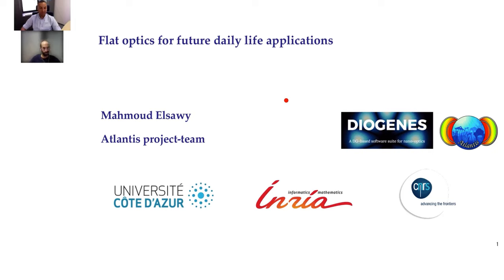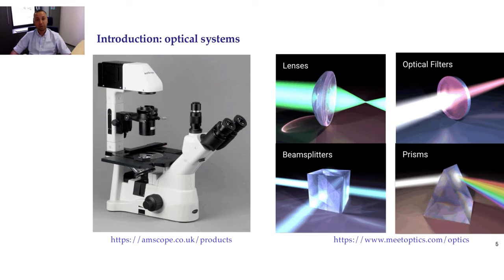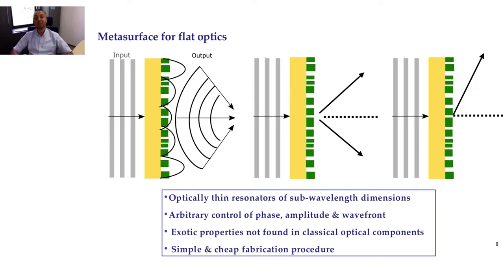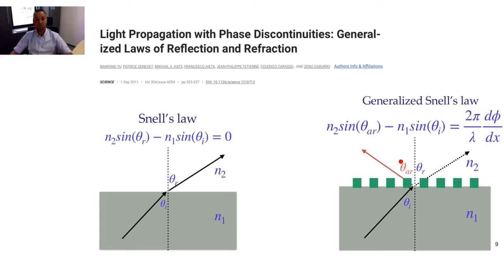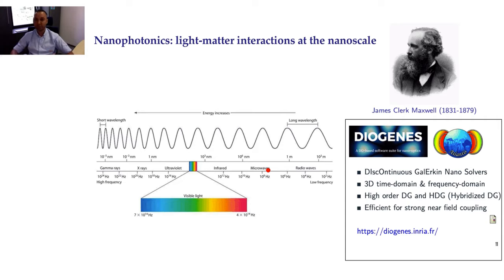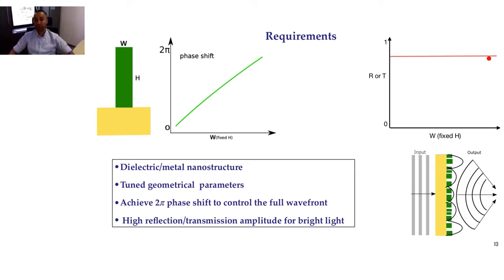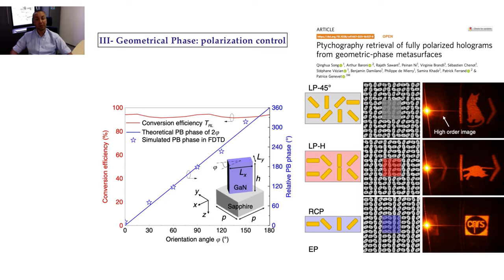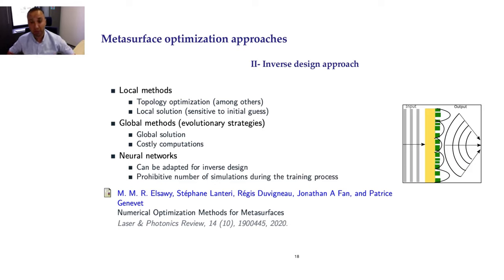Flat optics for future daily life applications – Mahmoud Elsawy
Modern real-life technology demands miniaturization and boosting the performance of conventional optical components. Recently, the field of flat optics “Metasurfaces” has received remarkable attention owing to its capability of controlling all the light properties in a short propagation distance with high resolution. Metasurfaces are optical components consisting of sub-wavelength spaced nanostructures which introduce highly resolved phase, amplitude, and polarization changes on the incoming wavefront. Owing to the versatility and the capabilities of metasurfaces, many exotic and peculiar applications ranging from subwavelength optical microscopy to augmented reality have been demonstrated. Yet, the strong light-matter interactions at the nanoscale require advanced modelling techniques to boost the performance towards the industrial level.
In this talk, I will present our recent activities in the field of metasurfaces. The underlying physical mechanism will be introduced associated with the modelling challenges. Besides, the optimized devices ranging from passive beam deflectors to broadband metalenses together with the perspective trends and opportunities as dynamical control and light-emitting metasurfaces will be highlighted.

Mahmoud Elsawy is permanent researcher (ISFP) at Atlantis project-team, Inria, Sophia Antipolis. His research focuses on numerical modelling and optimization of metasurfaces and complex nanophotonic devices. He received his PhD degree at the University of Aix-Marseille, France in 2017 with a specialization in Optics, Photonics, and image processing. The topic of the PhD was related to modelling and improvements of complex nonlinear plasmonic waveguides that can be fabricated and characterized experimentally.